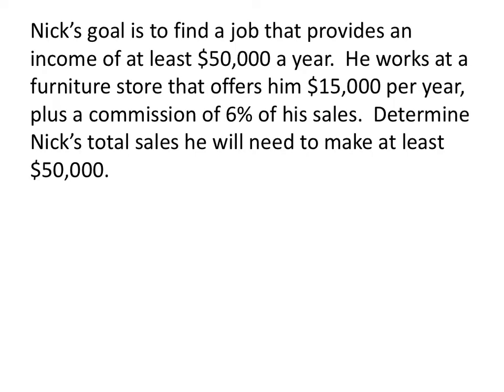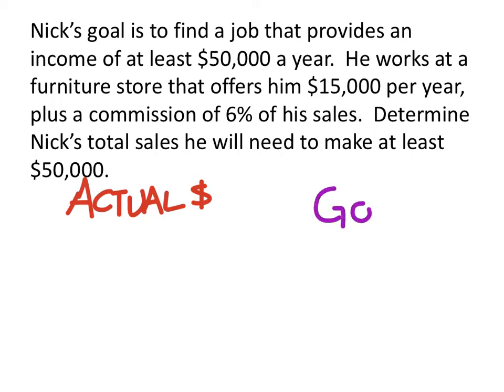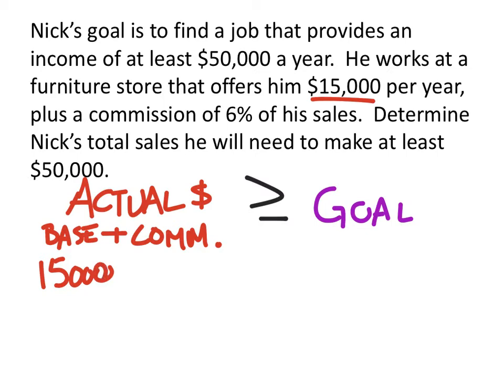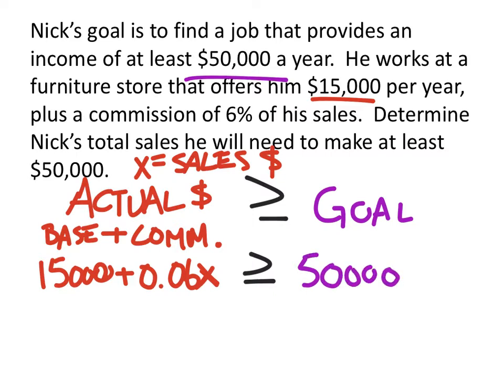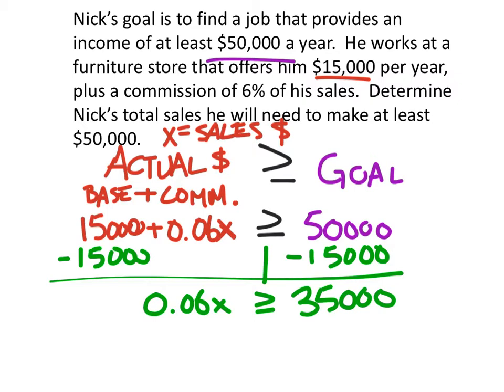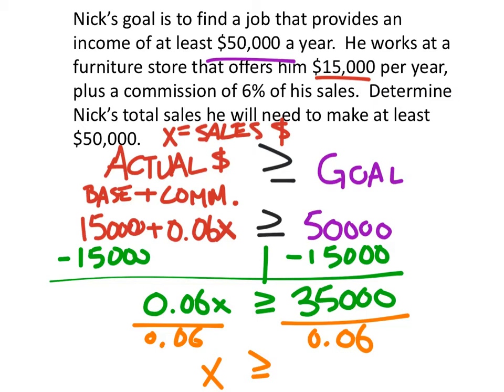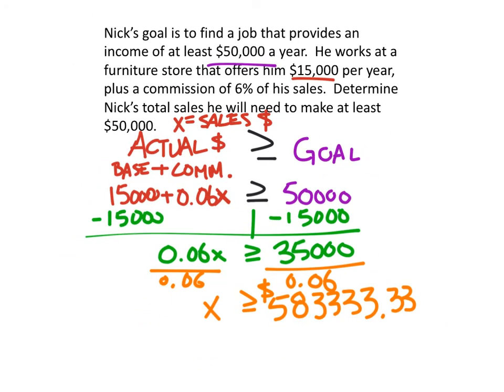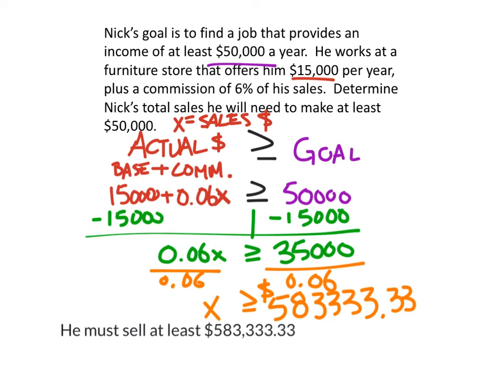Sales Needed at a Furniture Store (A Commission Problem)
How much sales do you need for a specific commission?  Find out in this video.